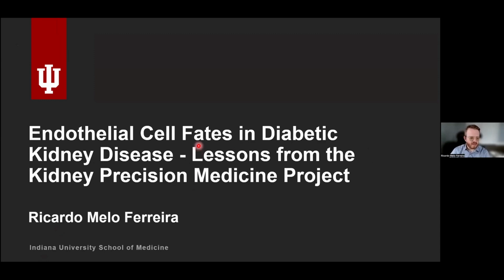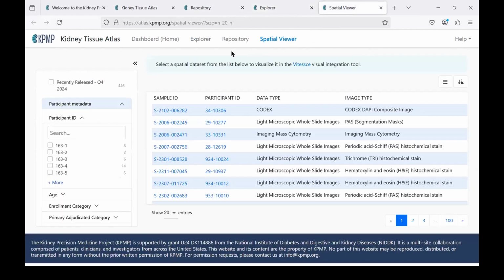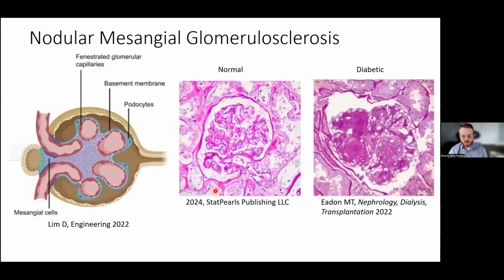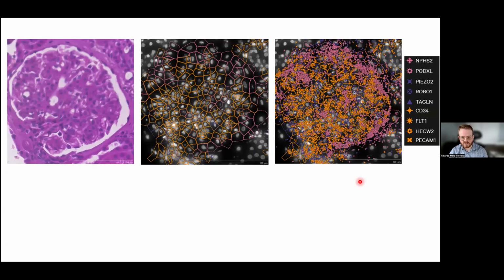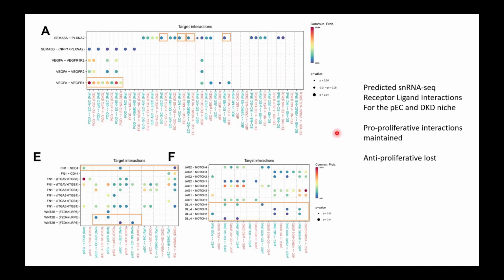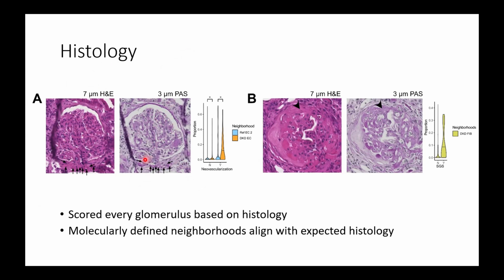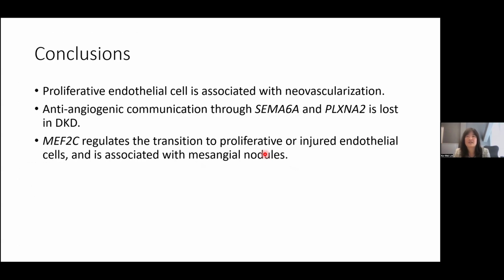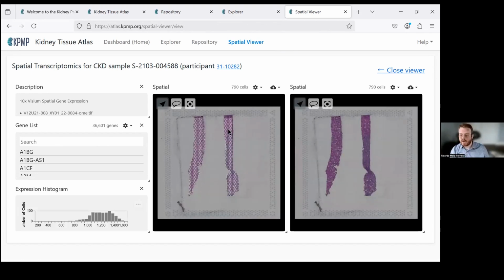dkNET Webinar: Kidney Precision Medicine Project 04/25/2025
dkNET Webinar: Endothelial Cell Fates in Diabetic Kidney Disease—Lessons from the Kidney Precision Medicine Project

Presenter: Ricardo Melo Ferreira, PhD, Assistant Research Professor of Medicine, Indiana University School of Medicine

Abstract
The Kidney Precision Medicine Project obtains altruistically donated biopsies of kidney patients with the purpose of understanding and finding new ways to treat chronic kidney disease (CKD) and acute kidney injury (AKI). A plethora of orthogonal molecular interrogation techniques are used with to uncover mechanisms underlying kidney disease. In this work we sought to understand the spatially-anchored regulation and transition of endothelial and mesangial cells from health to injury in DKD. From 74 human kidney samples, an integrated multi-omics approach was leveraged to identify cellular niches, cell-cell communication, cell injury trajectories, and regulatory transcription factor (TF) networks in glomerular capillary endothelial (EC-GC) and mesangial cells. We identified a cellular niche in diabetic glomeruli enriched in a proliferative endothelial cell subtype (prEC) and altered vascular smooth muscle cells (VSMCs). Cellular communication within this niche maintained pro-angiogenic signaling with loss of anti-angiogenic factors. We identified a TF network of MEF2C, MEF2A, and TRPS1 which regulated SEMA6A and PLXNA2, a receptor-ligand pair opposing angiogenesis. In silico knockout of the TF network accelerated the transition from healthy EC-GCs toward a degenerative (injury) endothelial phenotype, with concomitant disruption of EC-GC and prEC expression patterns. Glomeruli enriched in the prEC niche had histologic evidence of neovascularization. MEF2C activity was increased in diabetic glomeruli with nodular mesangial sclerosis. The gene regulatory network (GRN) of MEF2C was dysregulated in EC-GCs of patients with DKD, but sodium glucose transporter-2 inhibitor (SGLT2i) treatment reversed the MEF2C GRN effects of DKD. The MEF2C, MEF2A, and TRPS1 TF network carefully balances the fate of the EC-GC in DKD. When the TF network is “on” or over-expressed in DKD, EC-GCs may progress to a prEC state, while TF suppression leads to cell death. SGLT2i therapy may restore the balance of MEF2C activity.

The top 3 key questions that the KPMP resource can answer:
1. How the expression of a gene of interest changes across cell types and conditions?
2. How genes, proteins and metabolites are spatially distributed in different samples?
3. Which datasets I can download and use to complement my research?